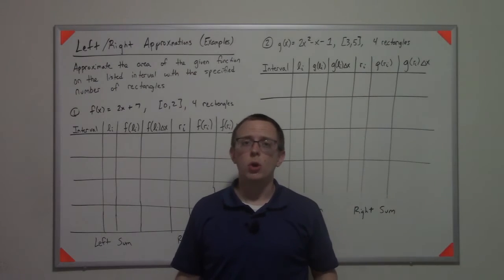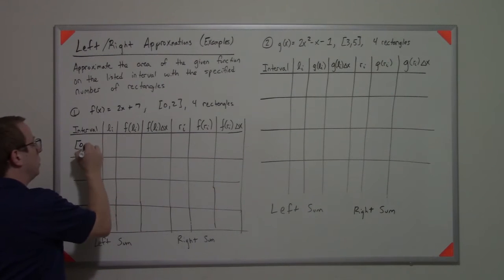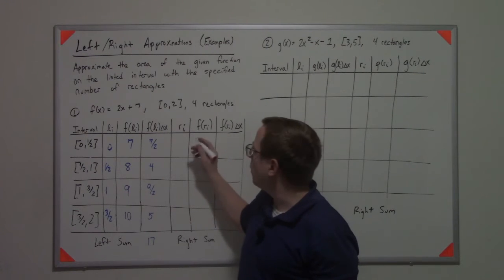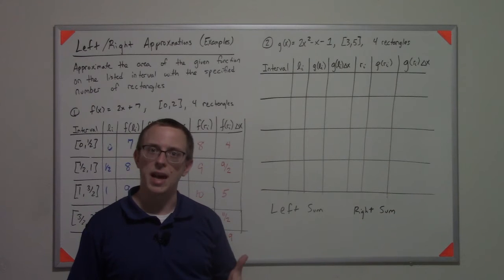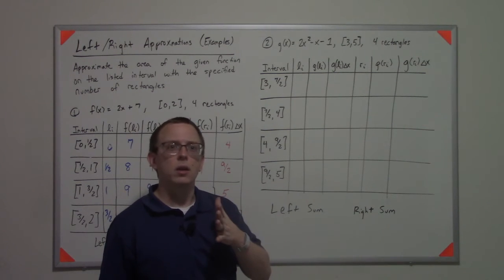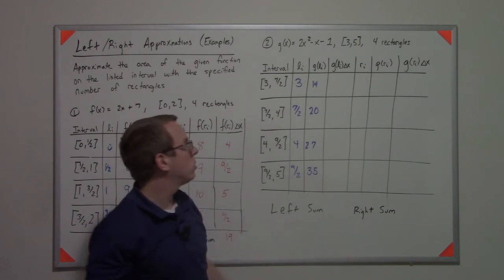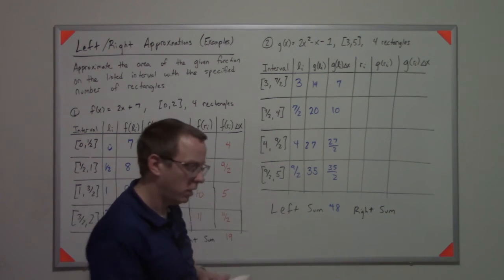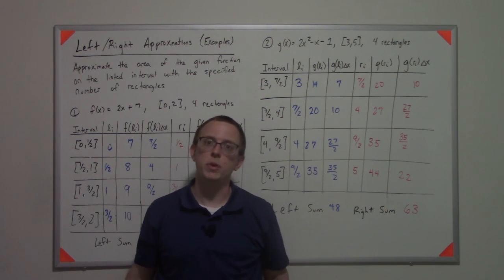04.02.09 - Left and Right Hand Approximations (Examples)